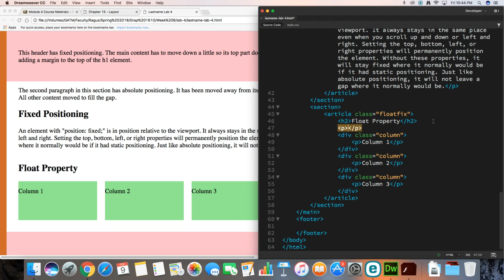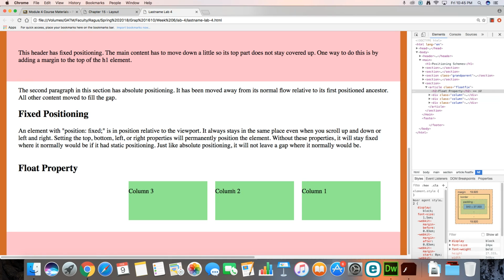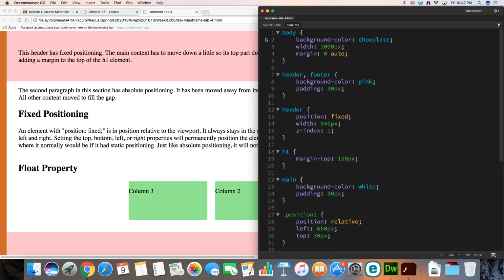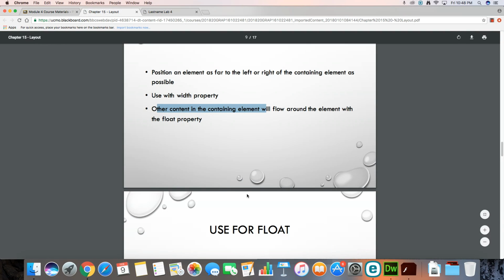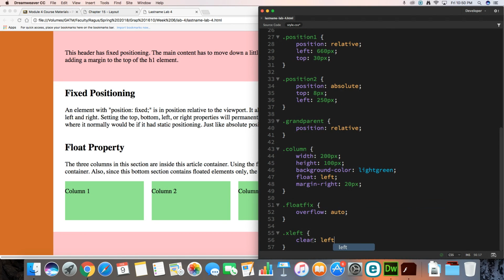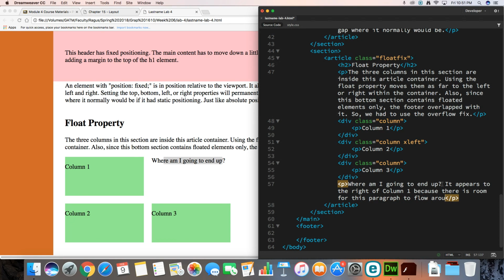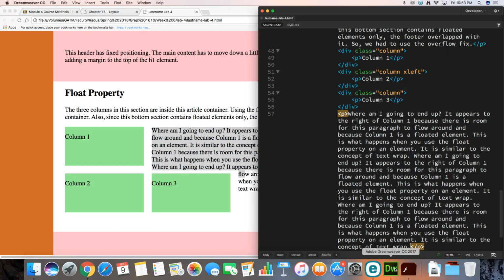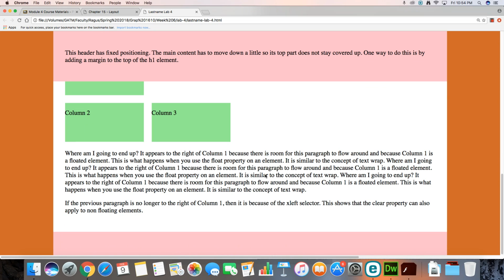Lab 4 Video 7 of 7 – Grap 1610